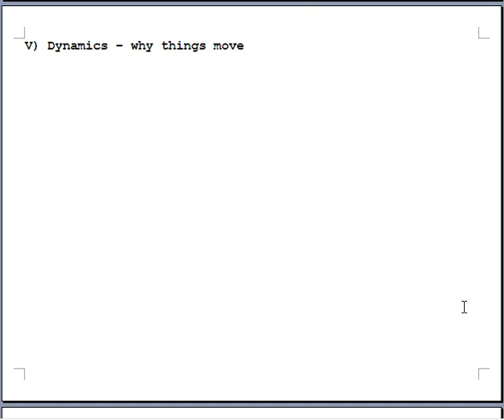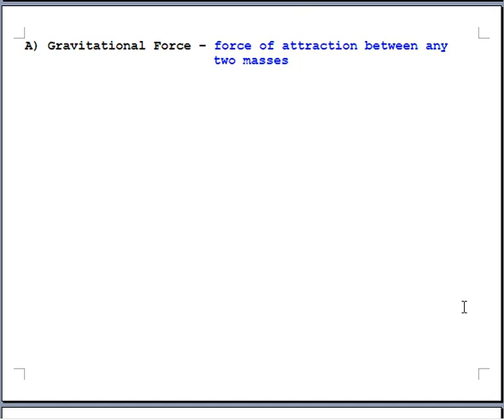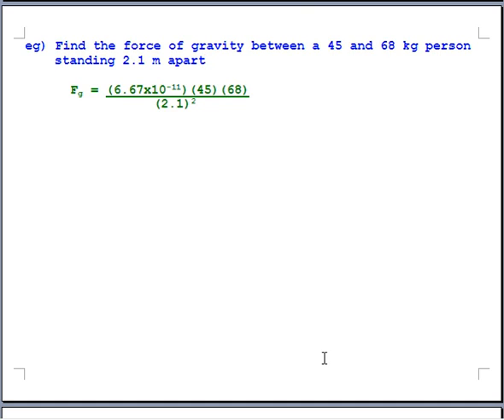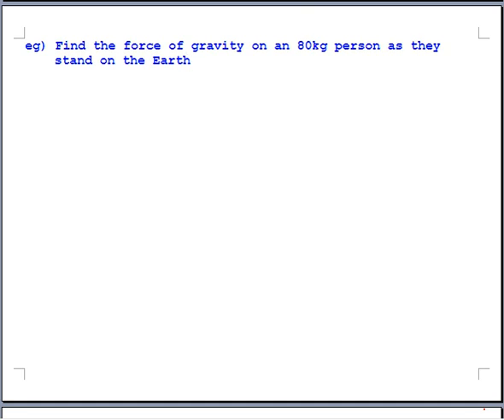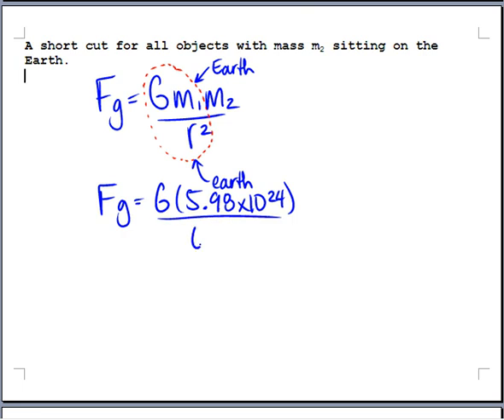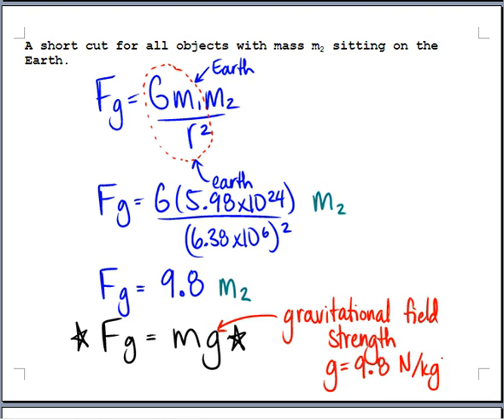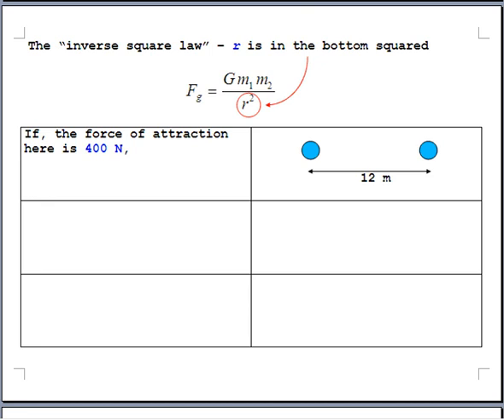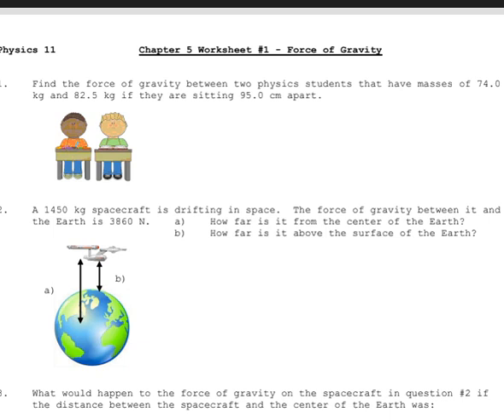Chap 5 Gravity